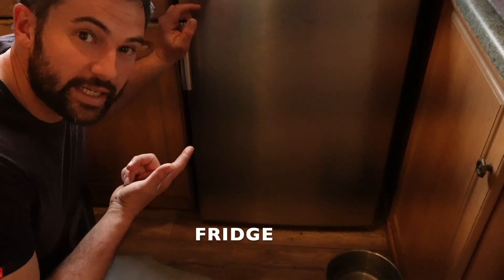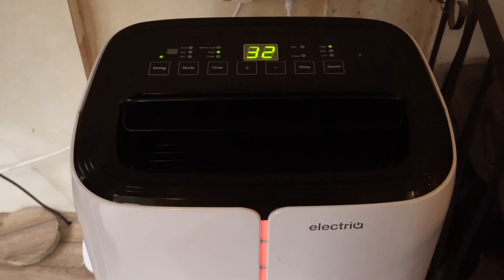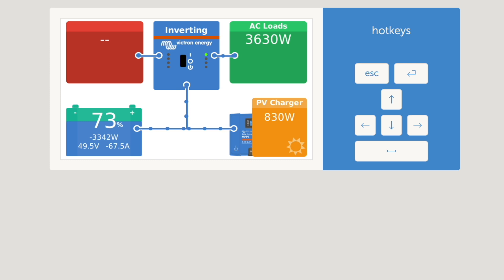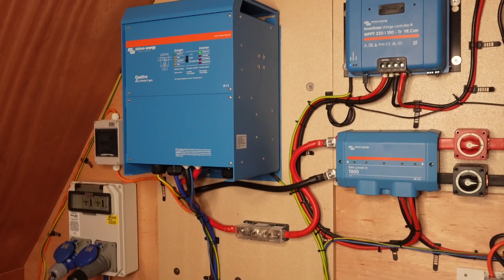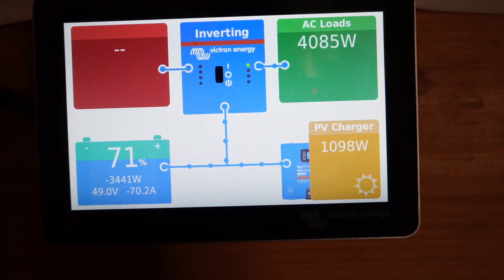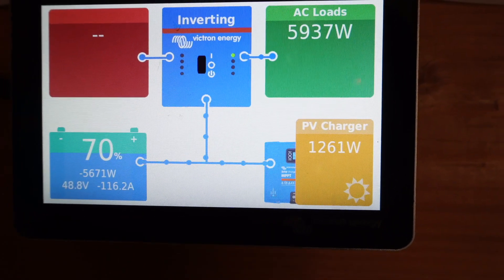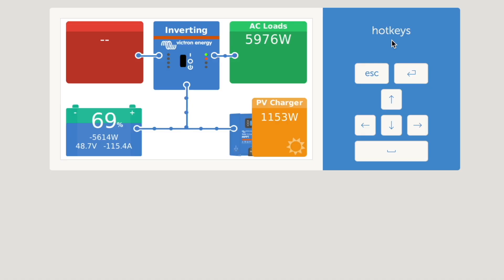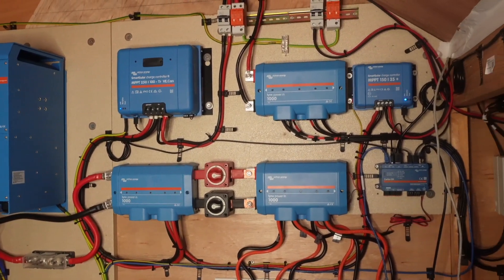WE PUSHED OUR OFF GRID SOLAR POWER SYSTEM TO ITS LIMITS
In this week's video we test our off grid solar power system by running all of our major appliances at once. For the components of our system:

The appliances that we will be running all at once:
Air con unit
Washing machine
Tumble dryer
Fridge
2 x Chest freezers
Bread maker
Kettle